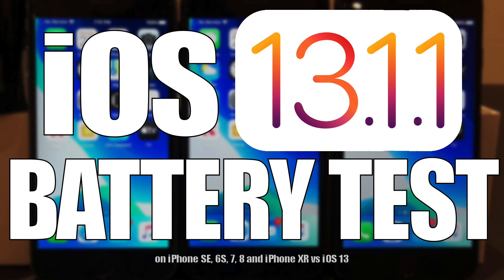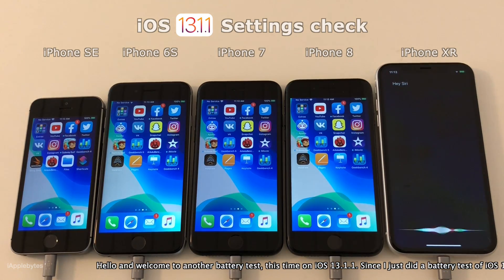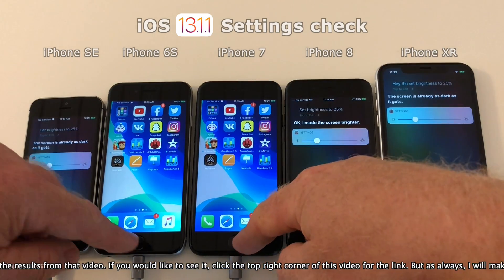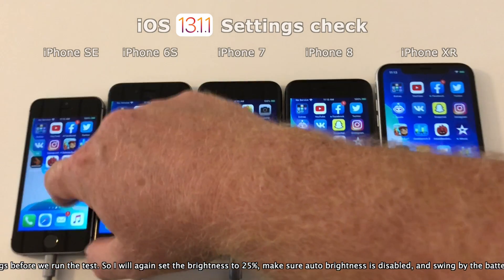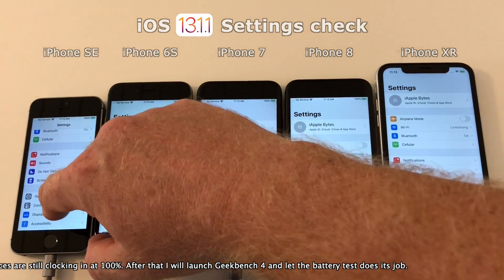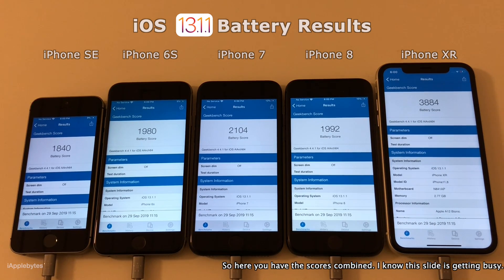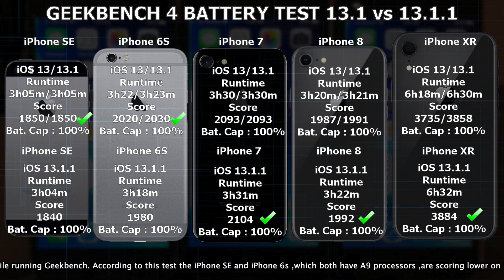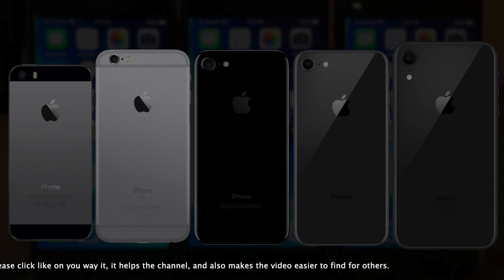iOS 13.1.1 Battery Life / Performance Test on iPhone SE, 6S, 7, 8 and iPhone XR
So as always iOS 13.1.1 is out and many will wonder. Will it ruin my battery life, or will it improve my battery life over older versions of iOS, especially iOS 13.1 that was only out for a few days.

For this video I have been able to add a new iPhone XR, also a new iPhone 8 was added both these devices are new and at 100% battery health. The iPhone 7 had its battery replaced which means that all devices in the tests are at max battery health.

I try to figure that out by comparing iOS 13.1 battery life using the battery life test of Geekbench 4.

This time I run the test on iOS 13.1.1 and compared them with the scores of iOS 13 and iOS 13.1 from the videos I did recently.

Max Battery capacity of the phones are revealed in the video, they are all 100% and all are performing to max performance.

Track 01 : Summer Breath
Track 02 : Virtual Trip by Niwel
Track 03 : Spotlights

Niwel is a french music producer.